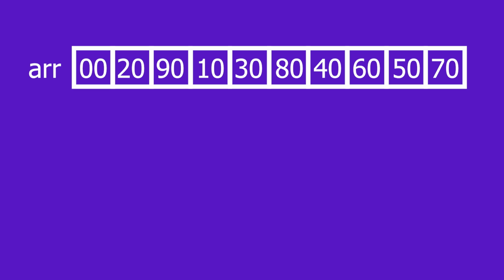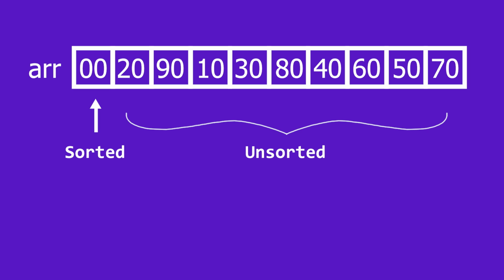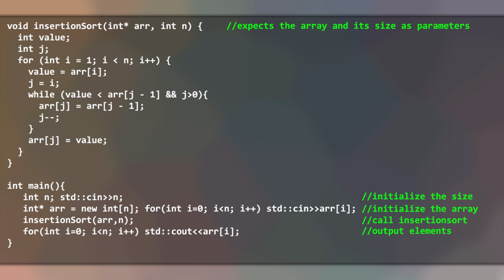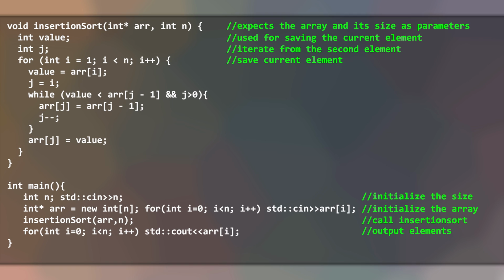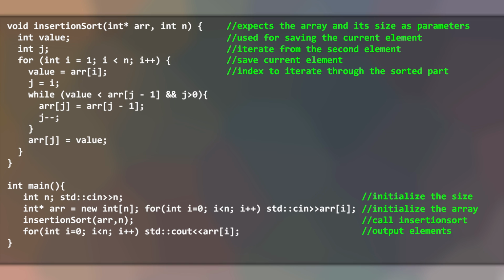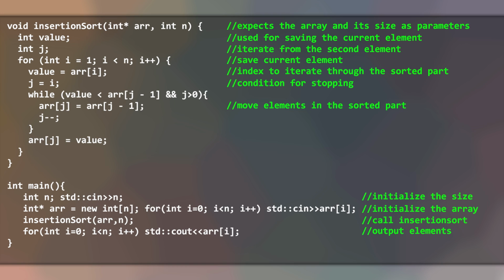Insertion Sort | E04 | Sorting Algorithms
Insertion Sort is the best sorting algorithm for a small number of elements.